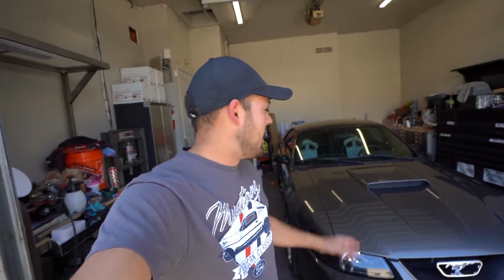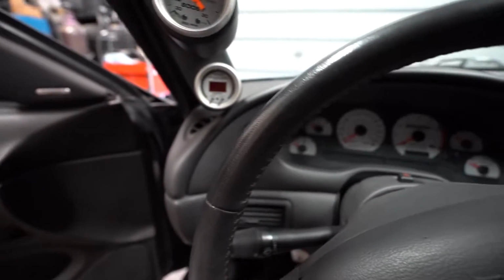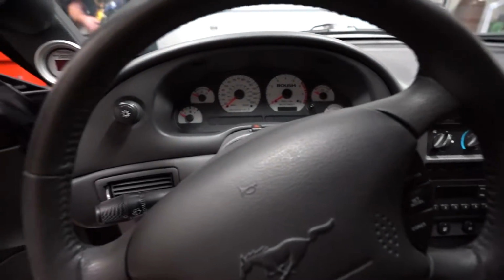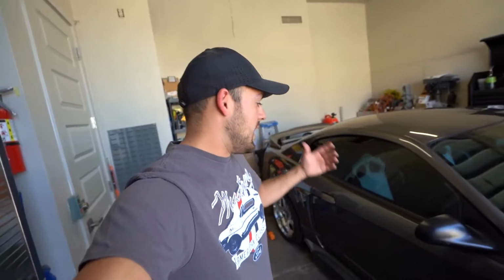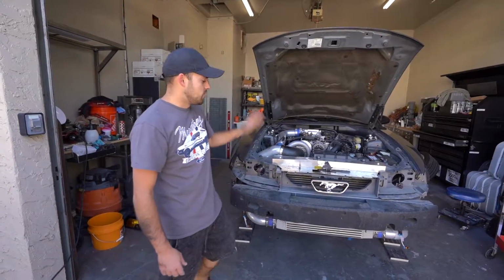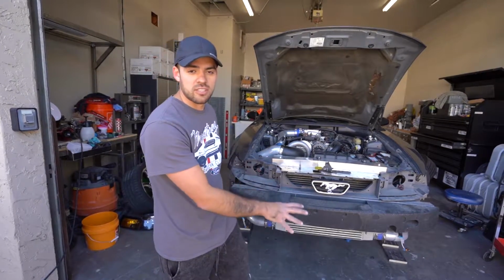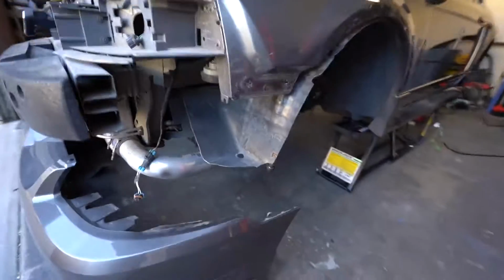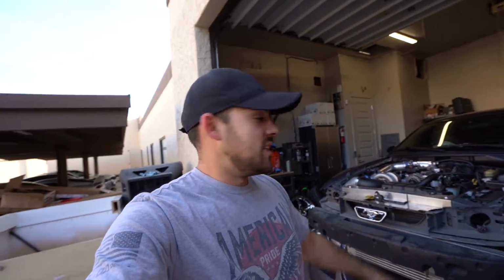Tear Down Begins On My New Edge Mustang Rebuild! Part 1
In todays video I start the rebuild of my 2003 Ford Mustang Roush Stage 2. I start by removing all of the major parts that will no longer be needed to make room for all of the new mods.